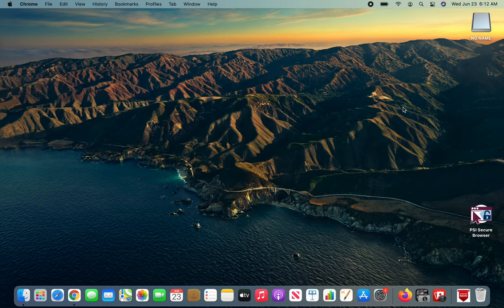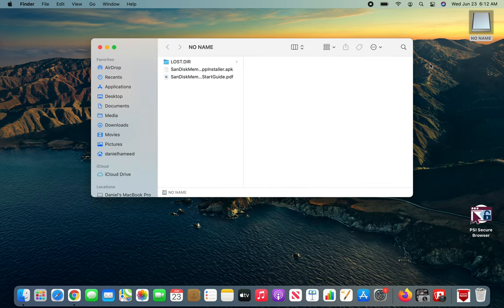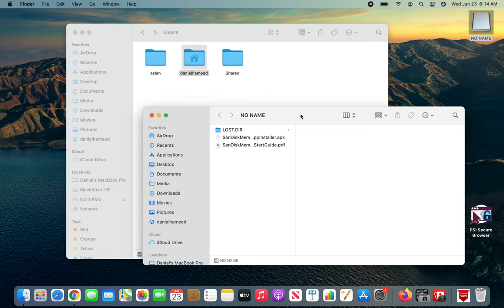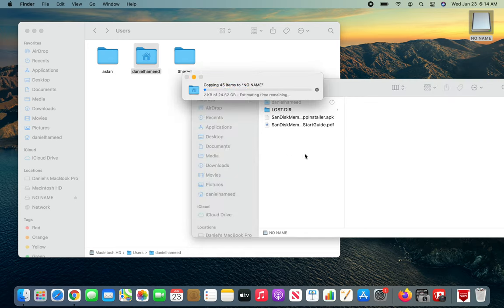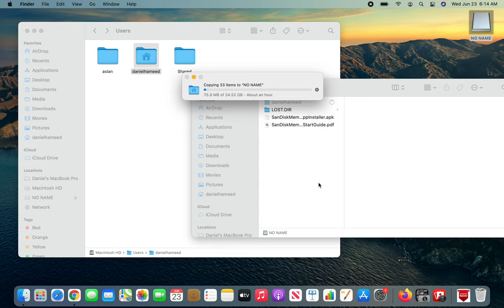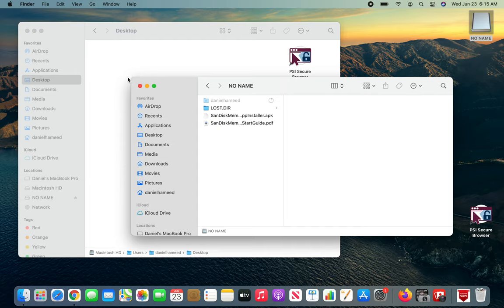macOS - How to Take Manual Backups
how to take manual backups in macOS